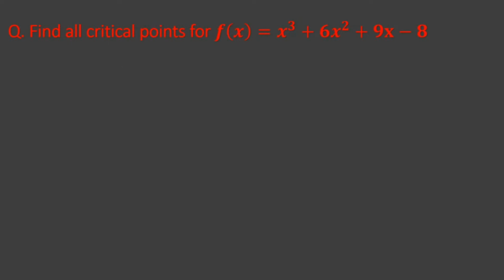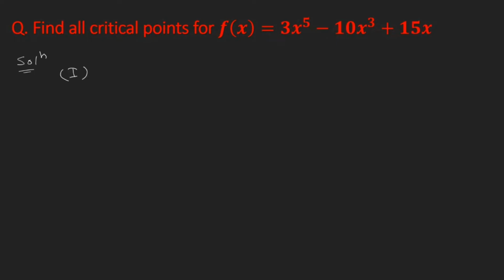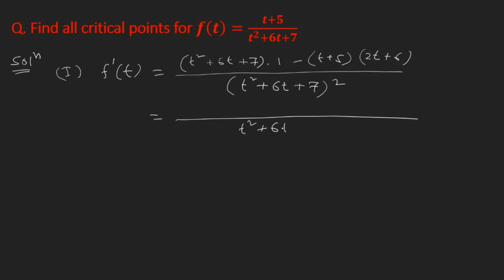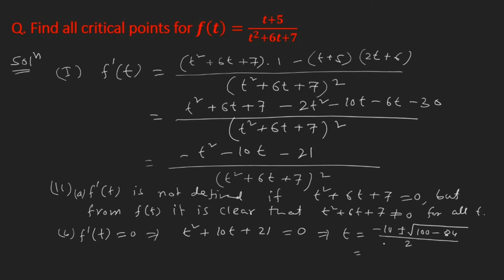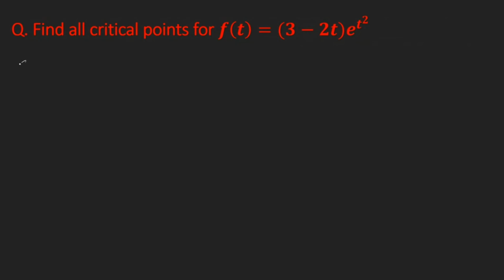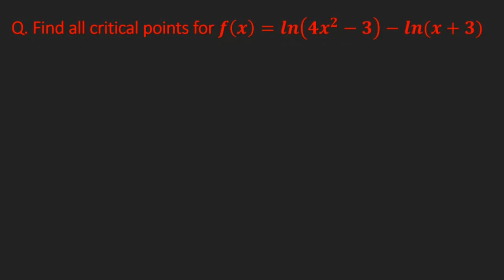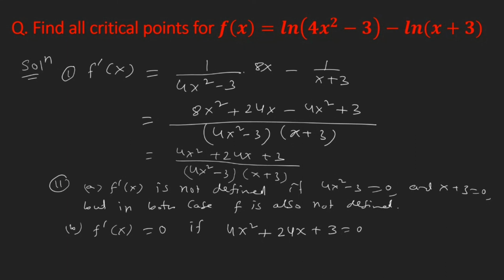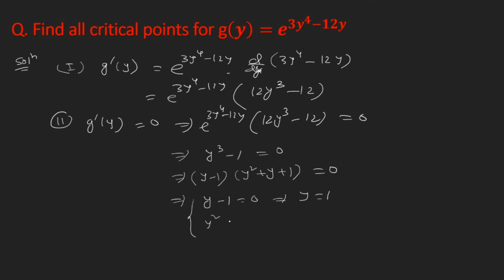Calculus1/Application of Derivatives/Critical Points/Tutorial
*Remark*: There is a mistake in 3rd question solution at 8.04 . The numerator will be
- t^2- 10 t - 23 instead   - t^2 -10 t -21.